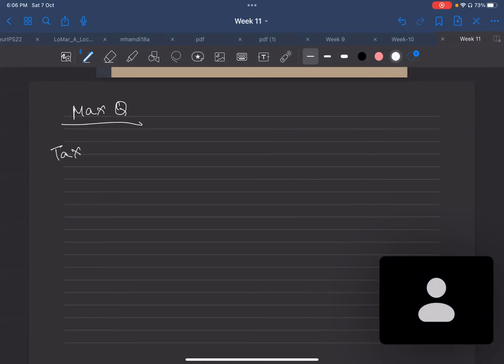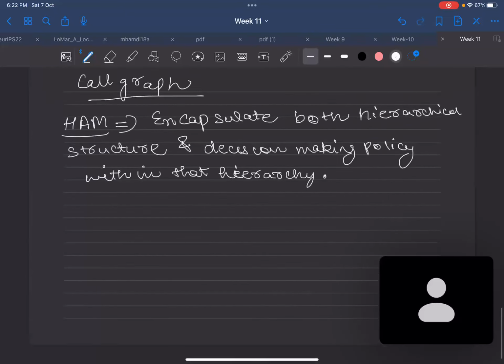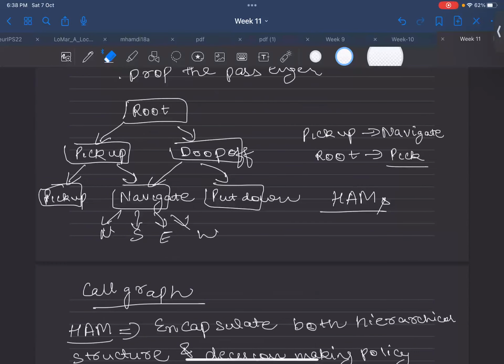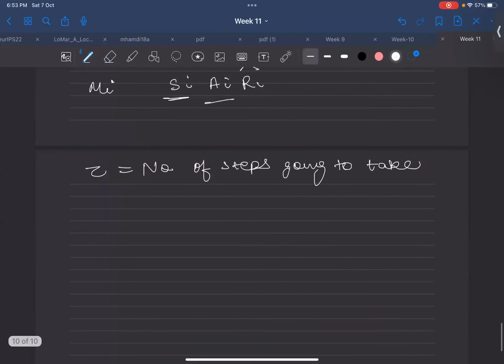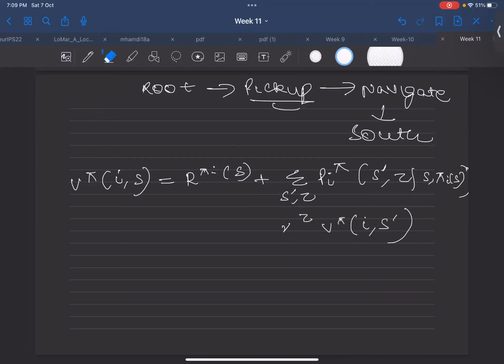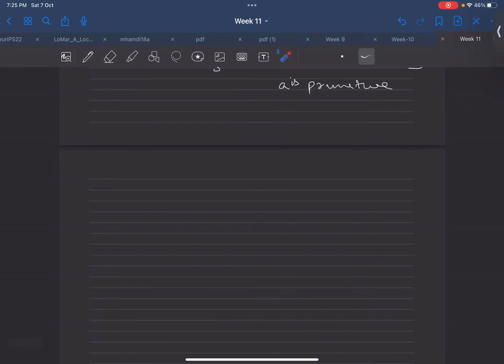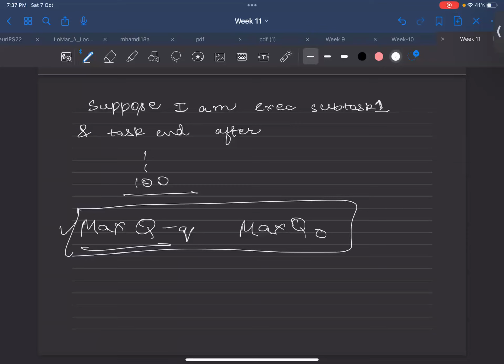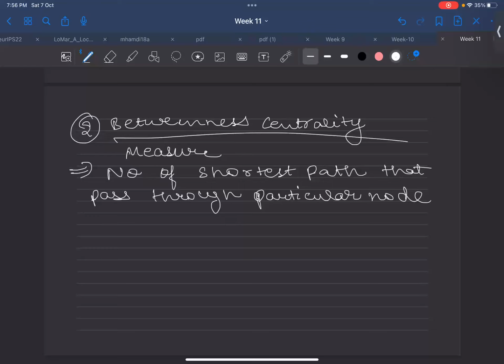Live Session for NPTEL Course on Reinforcement Learning 2023 -(Week 11)